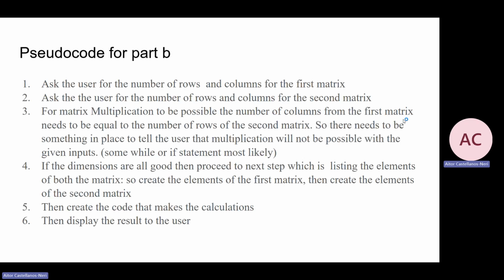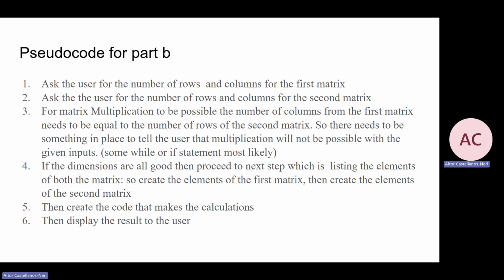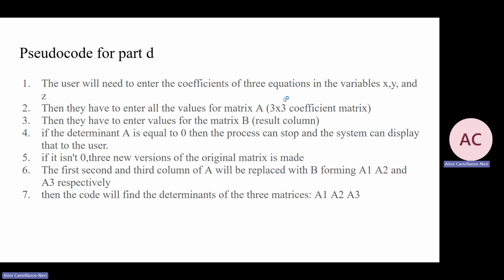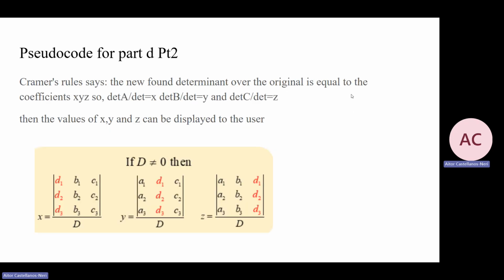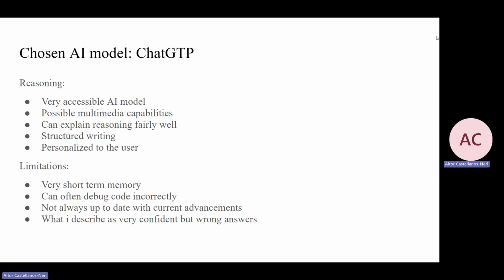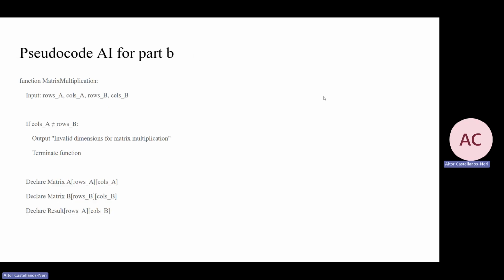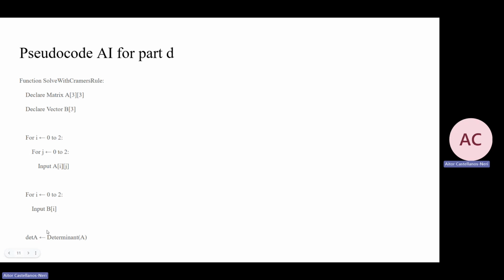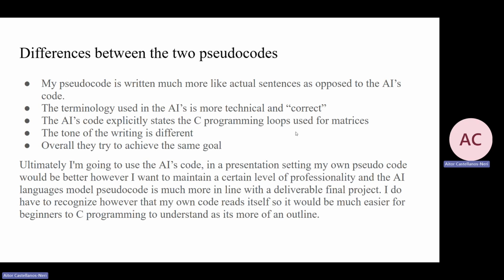Project Pseudocode 2025 spring